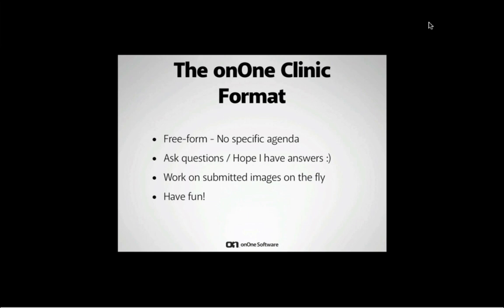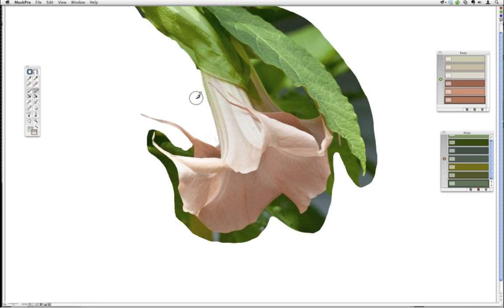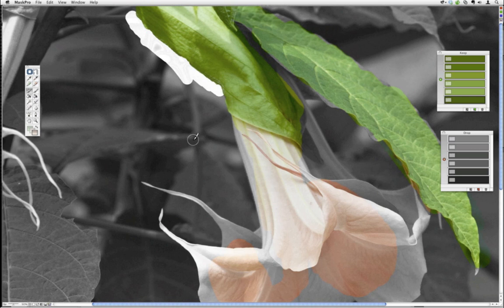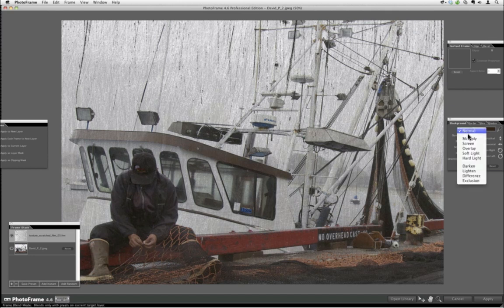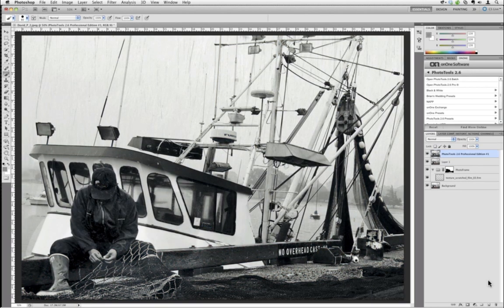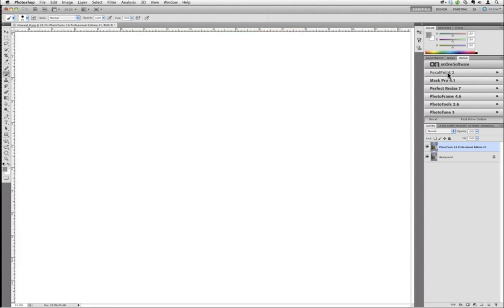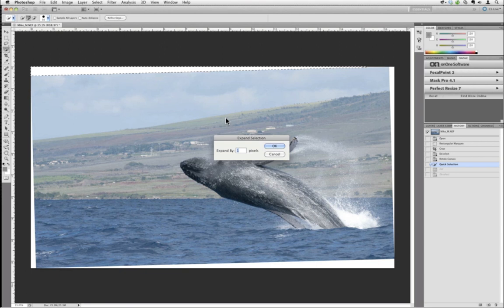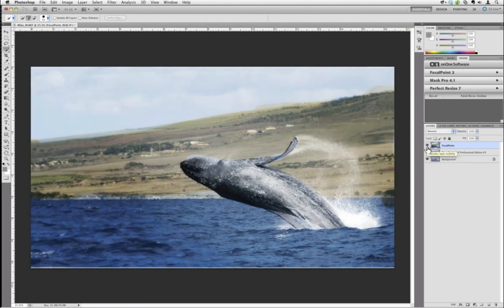The Friday onOne Clinic - Week 1 with Brian Matiash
Are there questions that you need answered with the Perfect Photo Suite? Have you been trying to achieve a particular look with an image but can't figure out how to go about it?

Then our new onOne Clinic sessions may be just the right event for you!

Join onOne Software's Curriculum & Education Manager, Brian Matiash, as he fields your questions on the Perfect Photo Suite and photography with the goal of bringing your images to the next level. If there is an image that you'd like to have reviewed and worked on as part of this Webinar series, email it to . (NOTE: Submission assumes sender owns copyright of image(s). onOne will never redistribute nor claim ownership of images submitted. Submission of images indicates sender's approval to use images as part of this webinar series only).